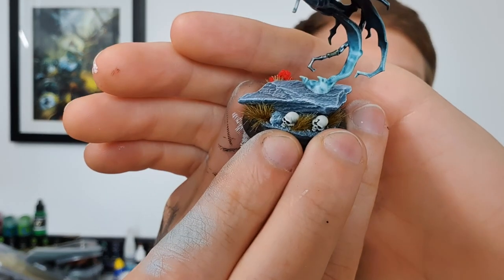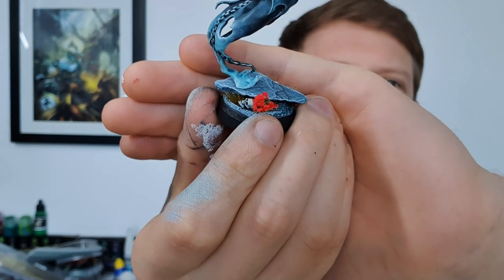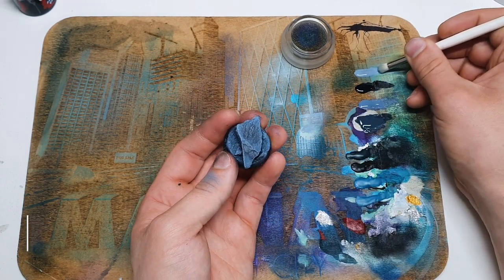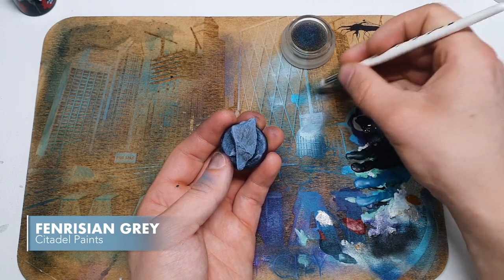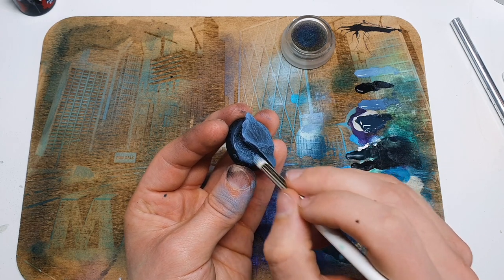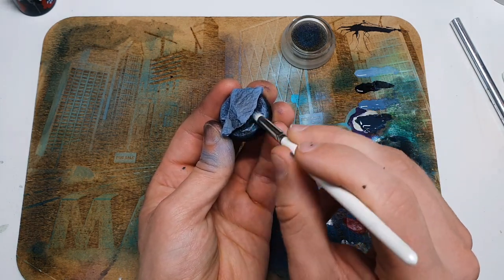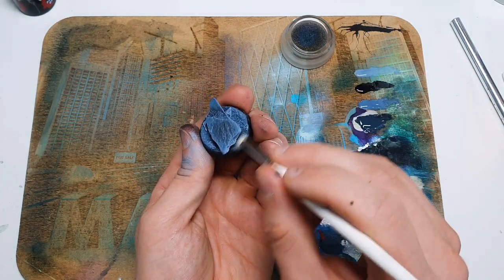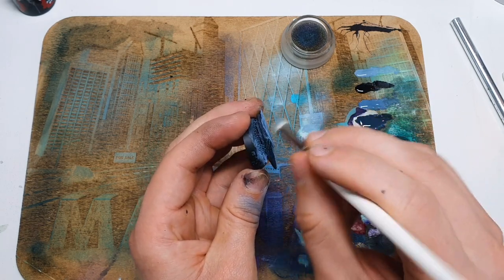How to Paint a Moonlit SPOOKY BASE using drybrushing. Perfect for deathly AOS & Warhammer 40k!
Today we’re showing you a quick and easy way to paint Warhammer AOS & Warhammer40k deathly basing! This is suitable for any army that you want to set in a cool ‘moonlit’ environment, and both contrasts well with warm models and compliments cool ones.